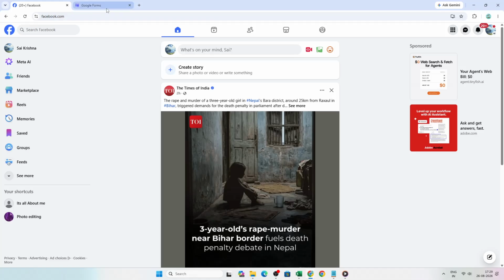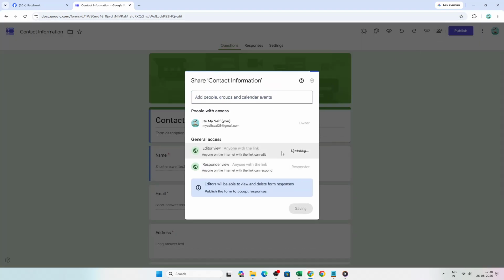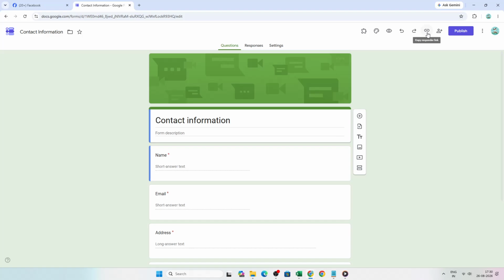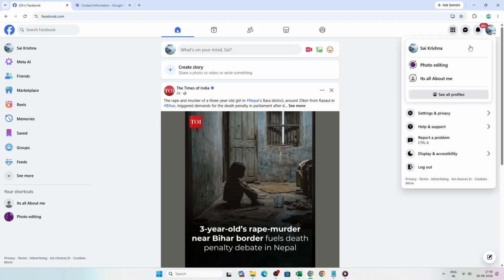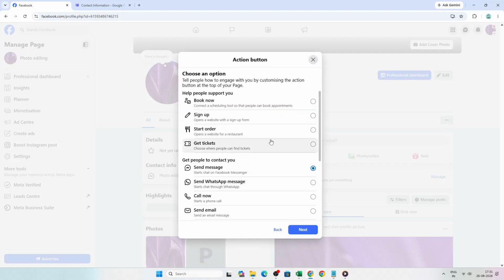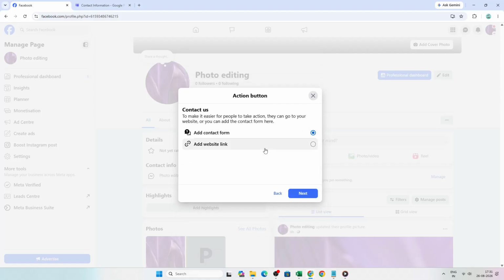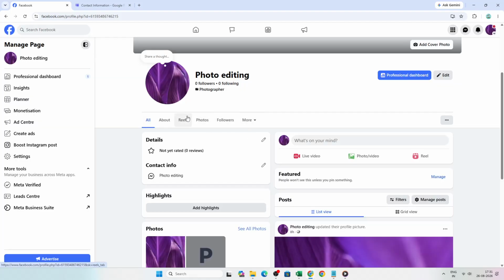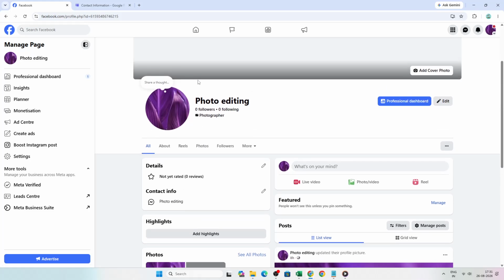How to Add Google Forms to a Facebook Page (Step By Step)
Learn how to add Google Forms to your Facebook Page easily with this step-by-step tutorial. Perfect for collecting feedback, surveys, or registrations directly from your audience.